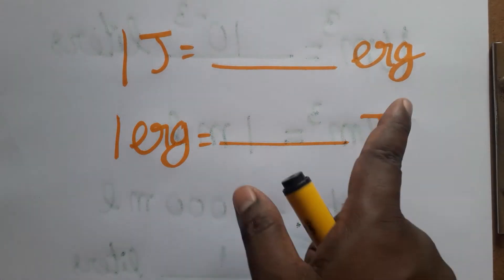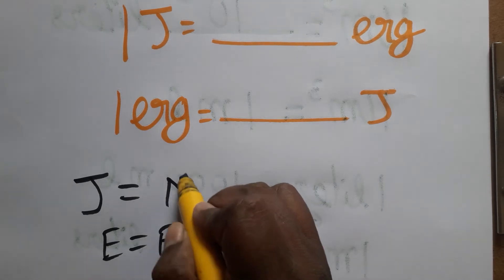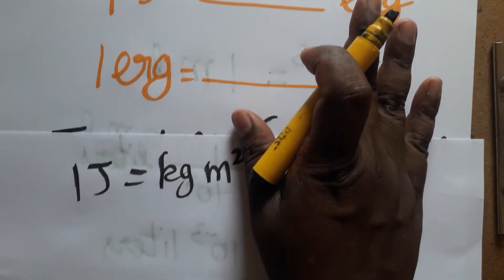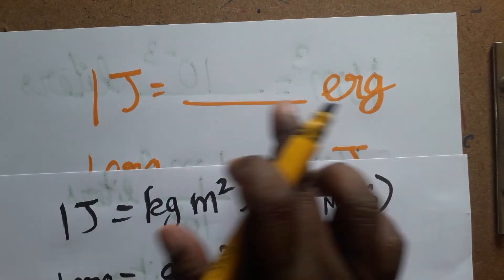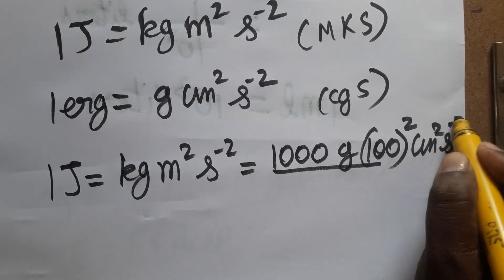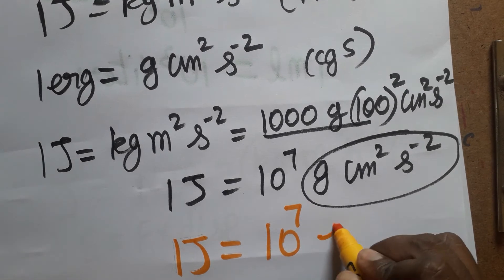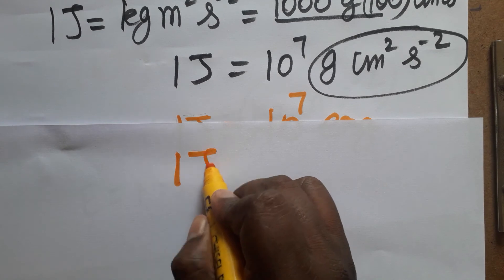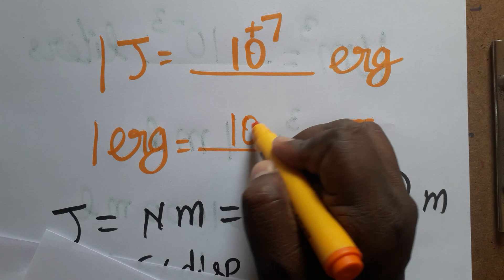joules to erg, erg to Joule's